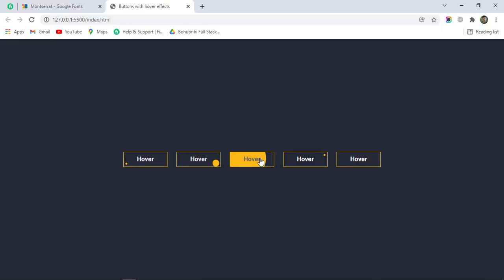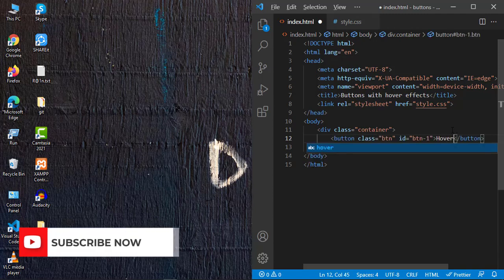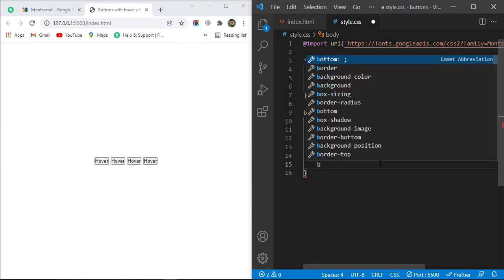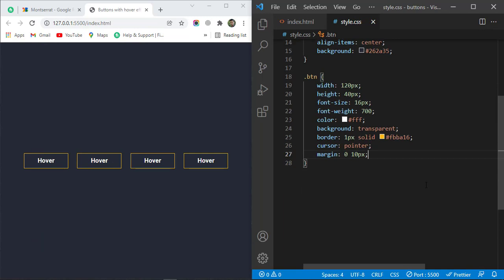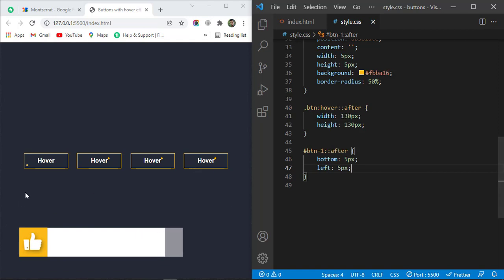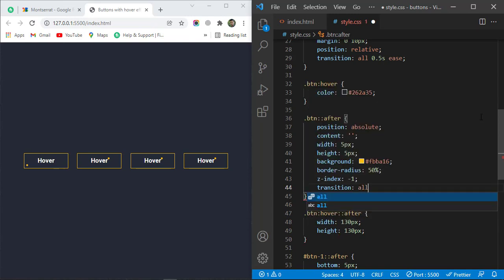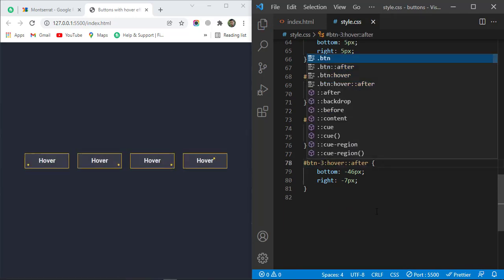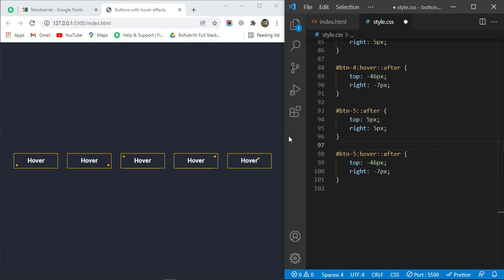CSS Button Hover Effects | Amazing Ball Hover Effects | dev_nayan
Welcome to my new video CSS Button Hover Effects | Amazing Ball Hover Effects | dev_nayan.

Today we are going to create amazing button hover effects using only HTML and CSS. You can use this button hover effects on your projects.

If you learn anything from this video, then please, like this video, share this video on the internet, and SUBSCRIBE to this channel and click on the bell icon then select All to have more interesting videos like this one.